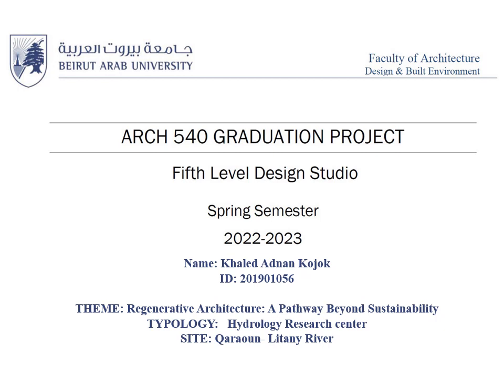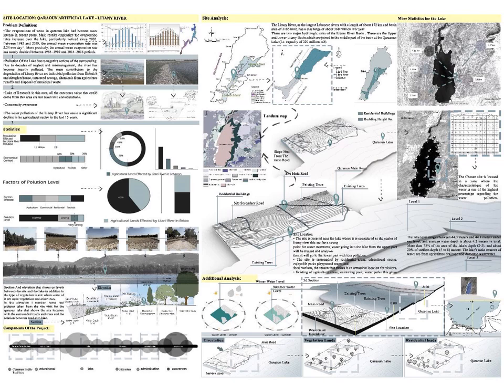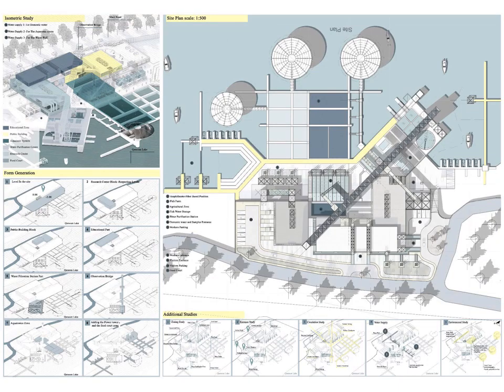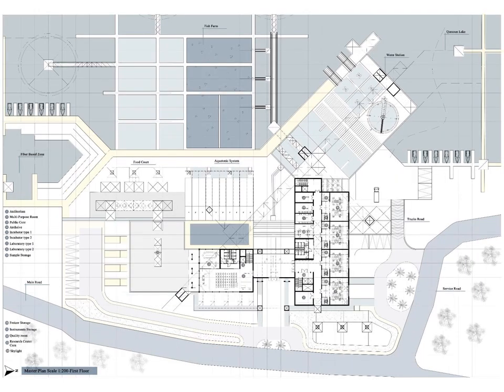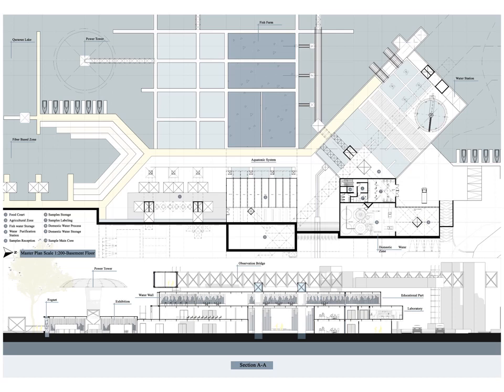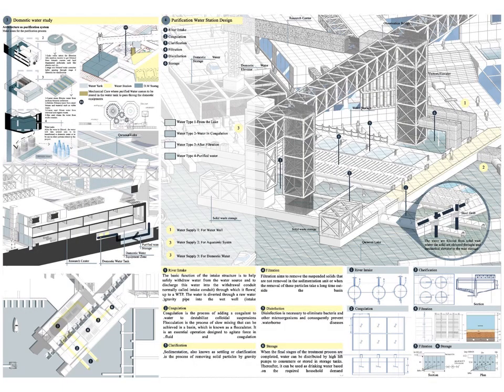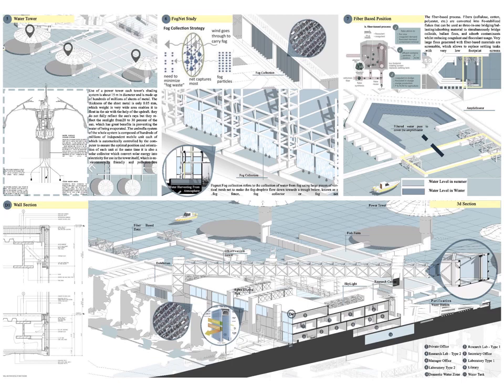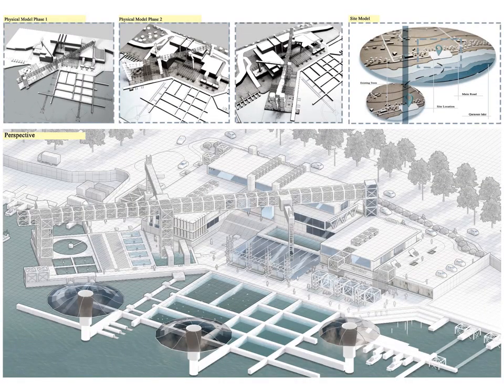PPT Voiceover Kojok,Khaled 201901056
Graduation Project-Hydrology Research Center